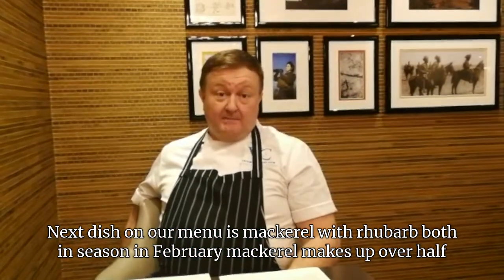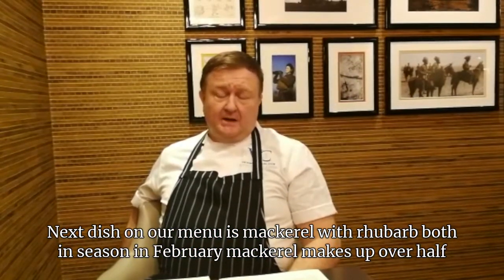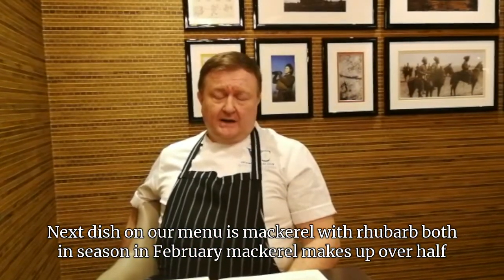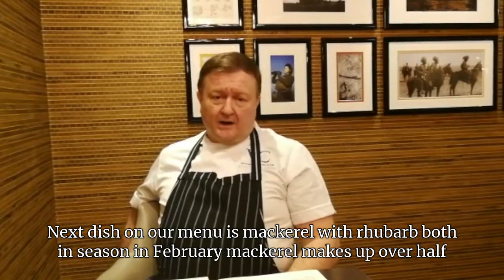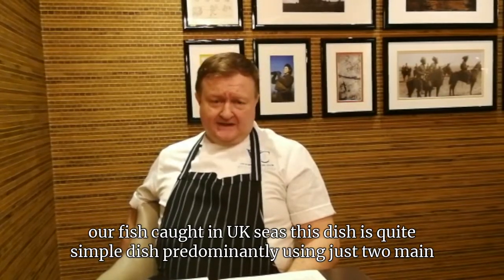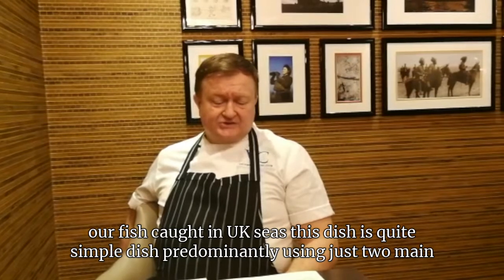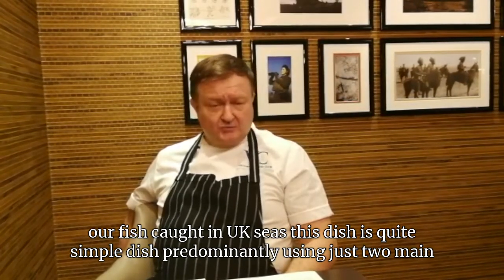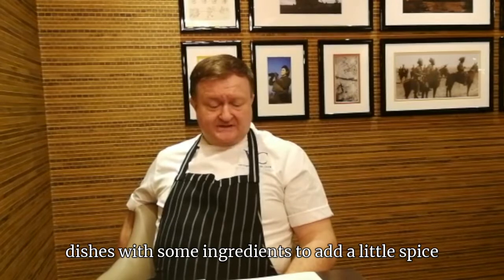Pan Fried Mackerel Fillets with Rhubarb & Star Anise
Paul discusses the recipe for Pan Fried Mackerel Fillets with Rhubarb & Star Anise.